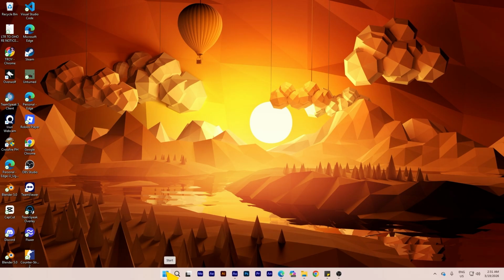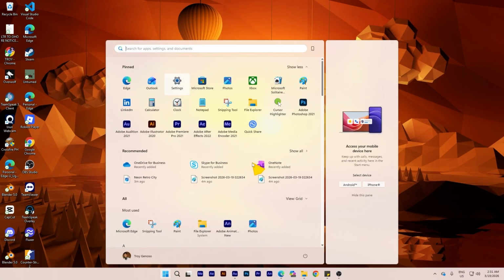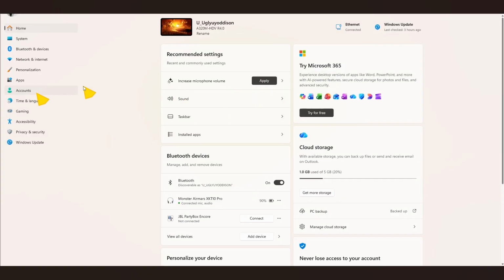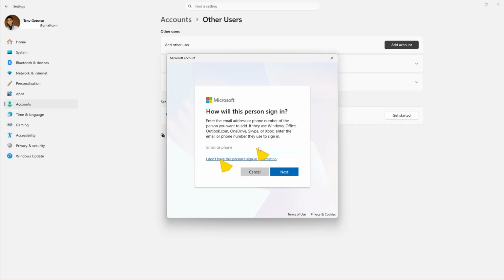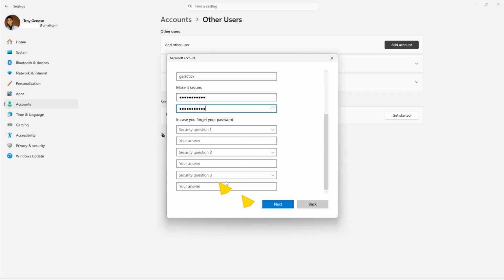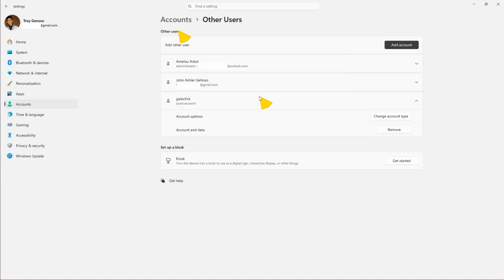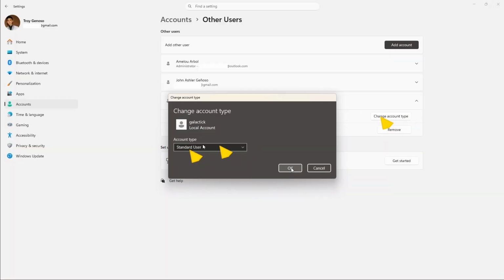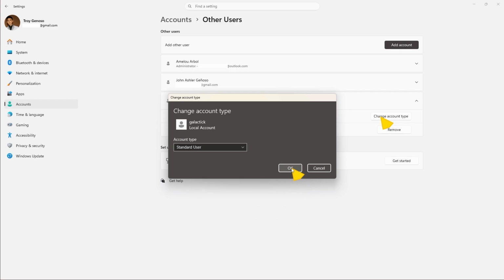How To Create Limited User Account In Windows 11 (Setup Guide)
This tutorial will teach how to create a limited user account in Windows 11. Follow along with me and copy the steps to making a new user account with limitation on your Windows 11 PC.